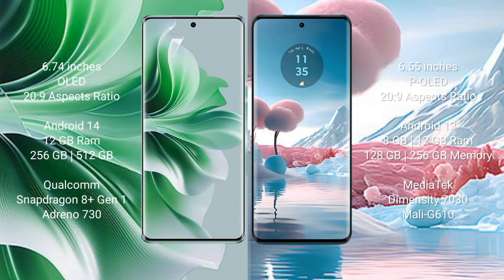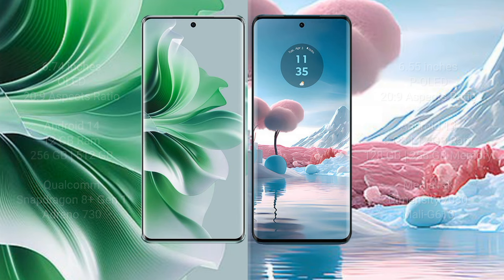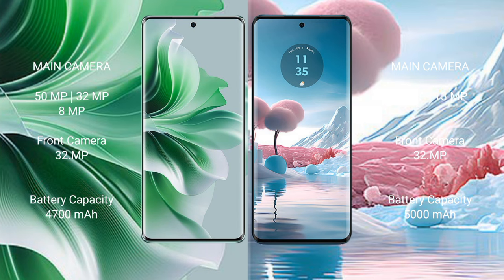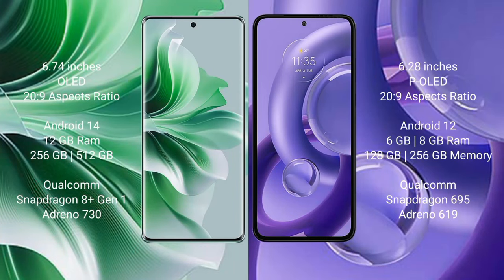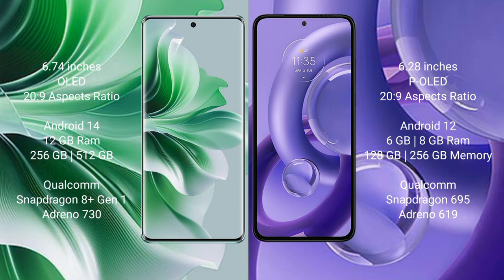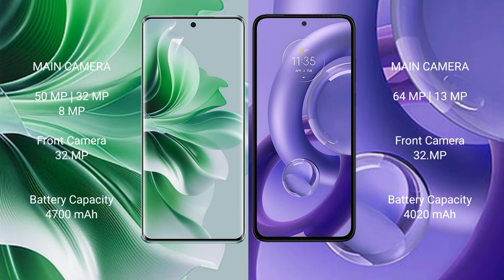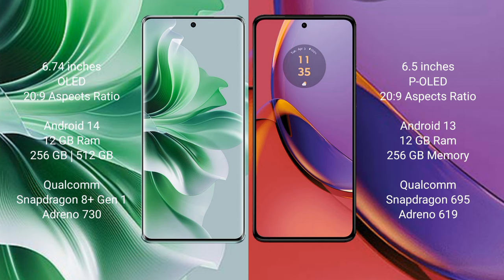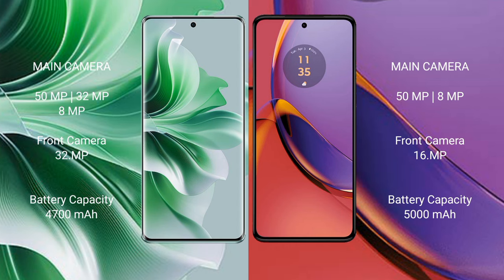Oppo Reno 11 Pro vs Motorola Edge 40 Neo vs Motorola Edge 30 Neo vs Motorola Moto G84